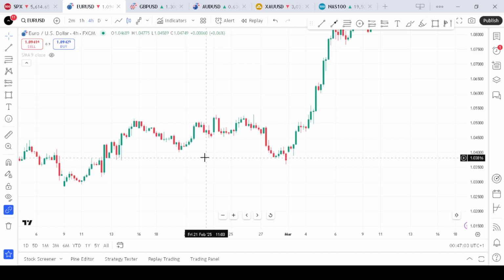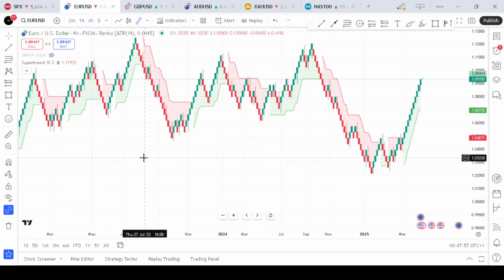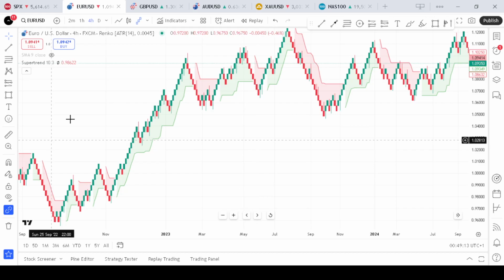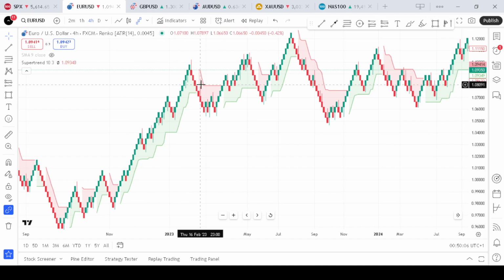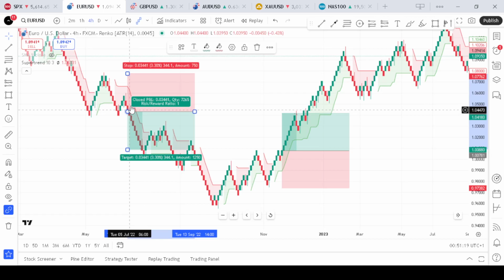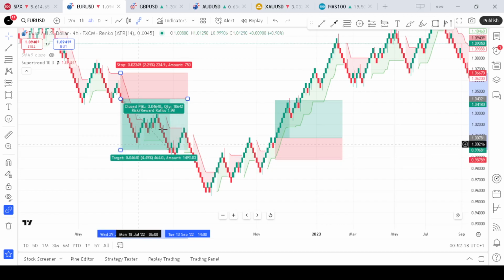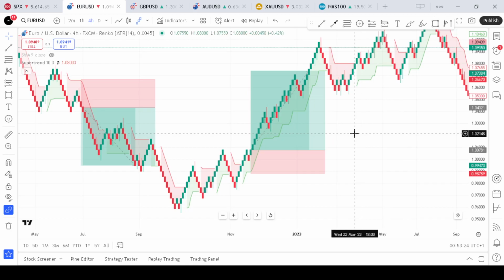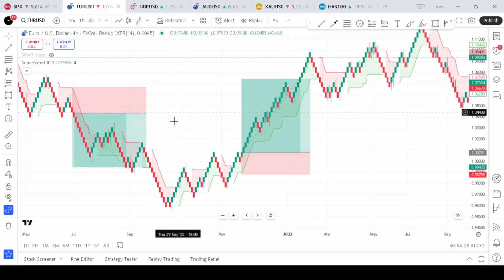Mastering the Renko SuperTrend Strategy - Unlock Forex Trading Secrets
Get ready to transform your forex trading with the Renko SuperTrend strategy! This comprehensive guide will show you how to harness the power of Renko charts and the SuperTrend indicator to make informed trading decisions.

We’ll break down the strategy into easy-to-follow steps, demonstrating how to identify trends, spot potential reversals, and generate high-probability trade signals. You’ll learn how to adapt this strategy to different timeframes and currency pairs, maximizing its effectiveness in various market conditions.

Whether you’re a day trader or swing trader, this strategy offers valuable insights to enhance your trading approach.